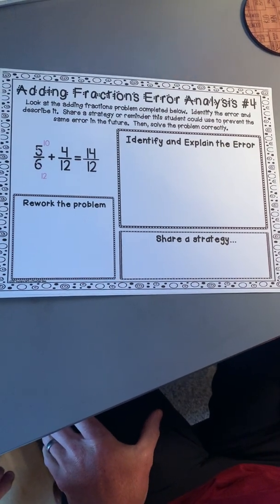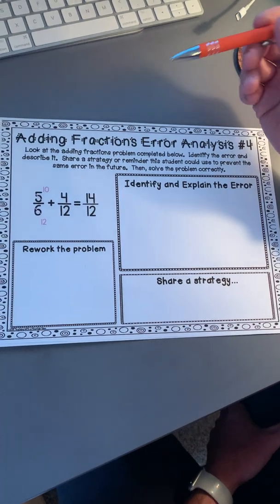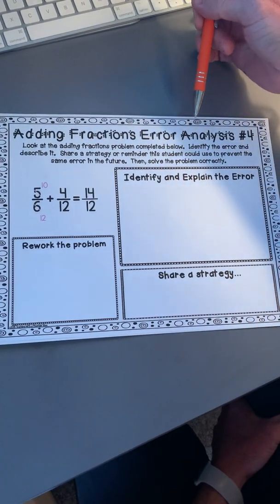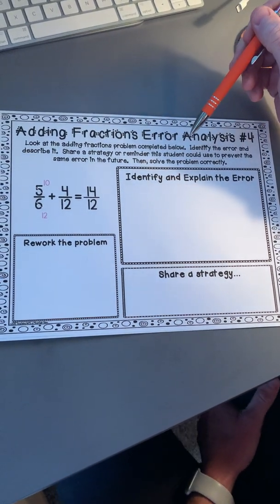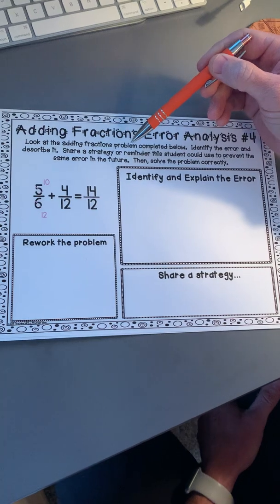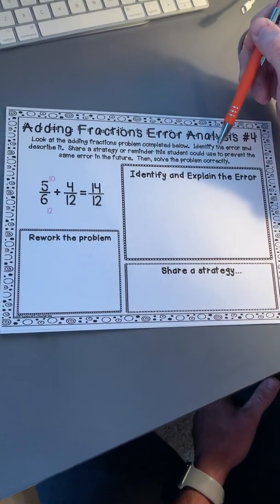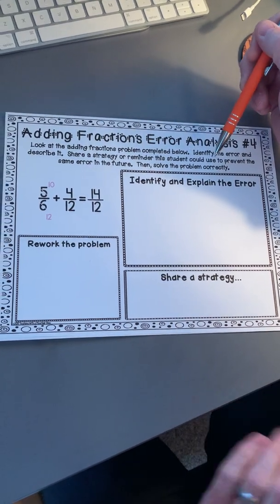Error Analysis practice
The student becomes the teacher